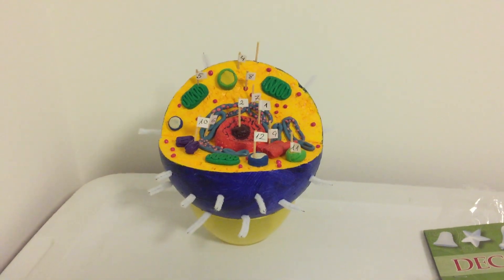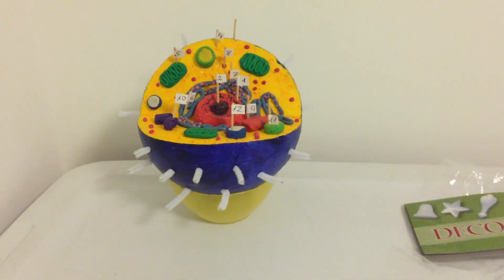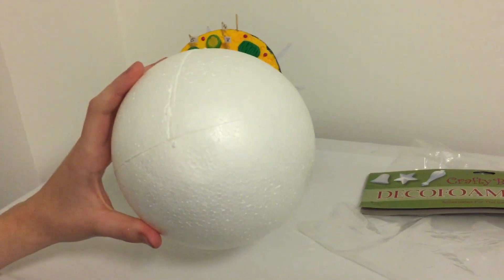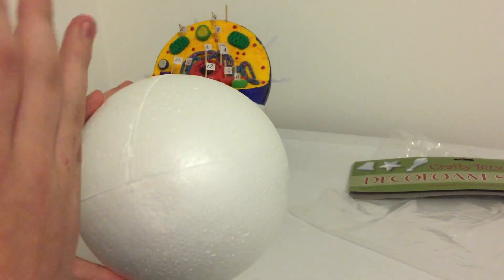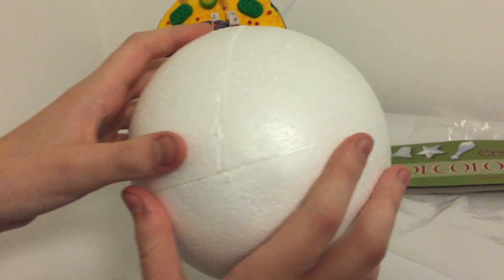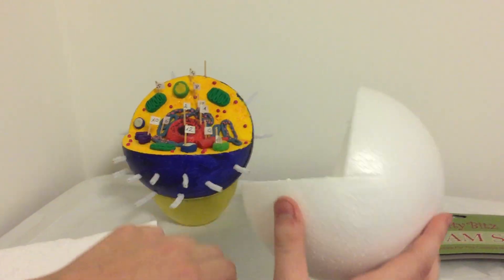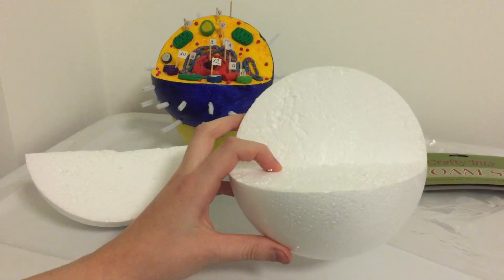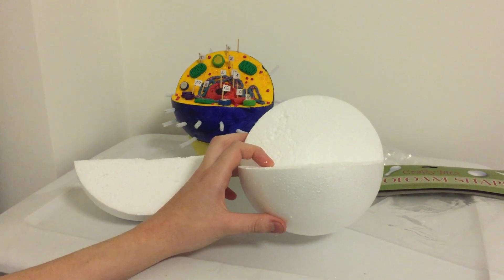HACKS FOR CARVING A CELL MODEL -Step 1: Carving the 3D Cell Model Ball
Hi guys in this video, we will be covering how to carve a foam ball.
Below are the next videos of the series
Painting and detail:
Organelles:
Assembly: